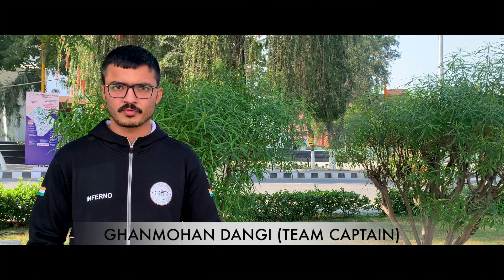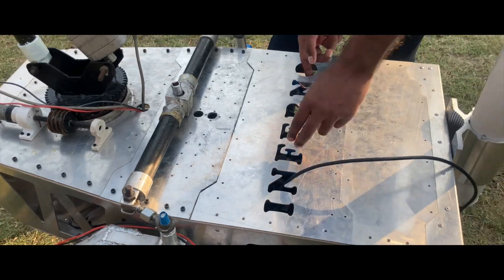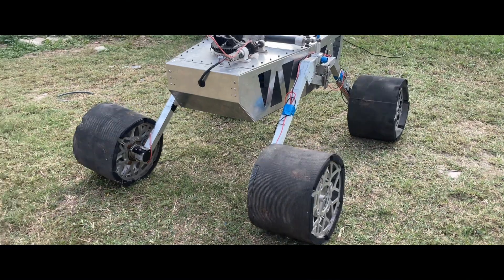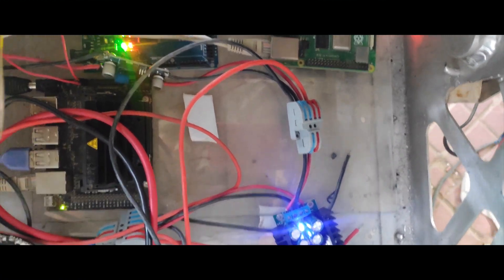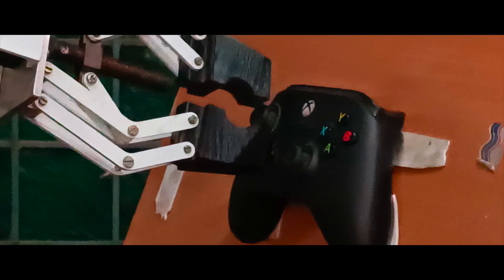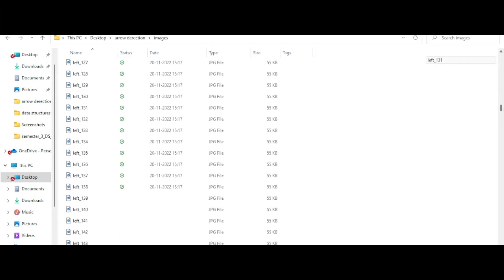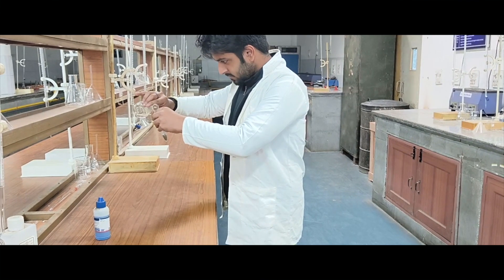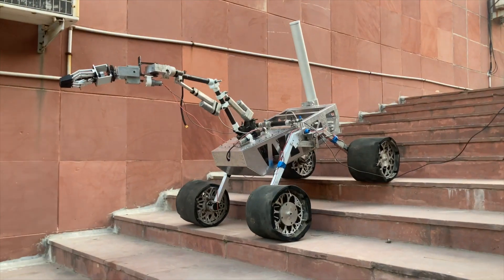INFERNO DTU | IRC SDDR 2023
The official video for the System Design and Development Review (SDDR) by Team Inferno DTU for the International Rover Challenge 2022.

Team Inferno DTU is proud is present our third-gen Mars Rover Prototype NAMBI.

Team Inferno DTU is a premier student-based technical team from Delhi Technological University, India. We specialize in developing Mars Rover Prototypes and compete in various national and international competitions.